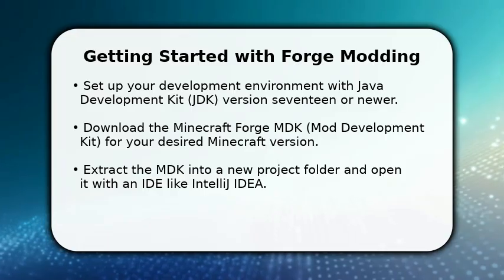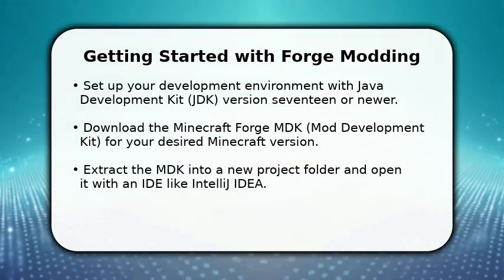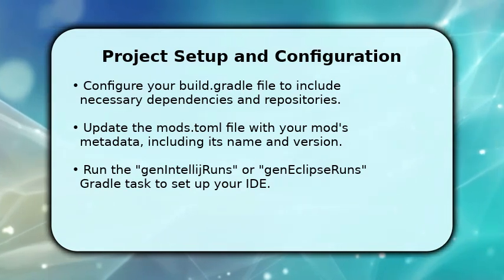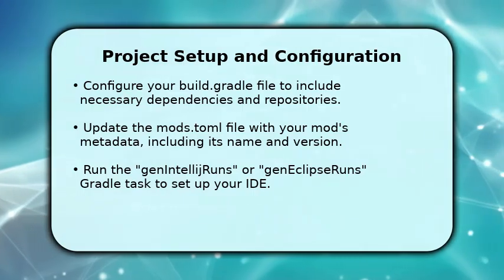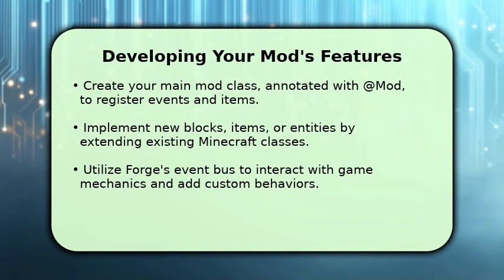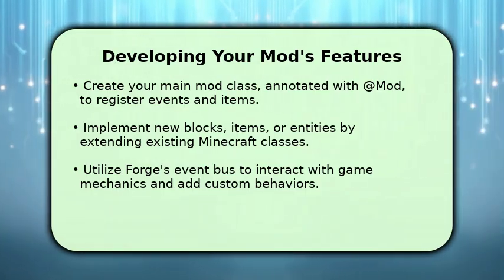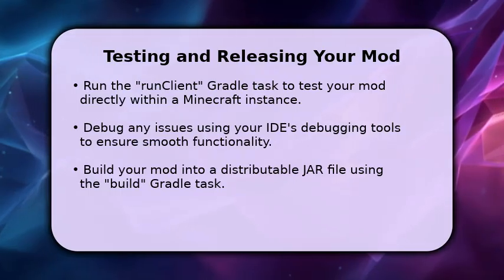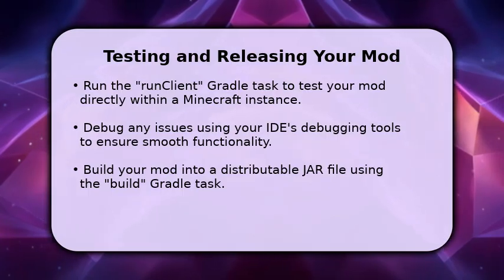How to Make a Forge Mod (Only Way)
▸ (t) This video will guide you through the process of creating a custom mod for Minecraft using the Forge modding platform. We'll cover the basics of setting up your development environment, writing and compiling your mod code, and testing your creation. By the end of this tutorial, you'll have a fully functional mod that can be installed in-game.